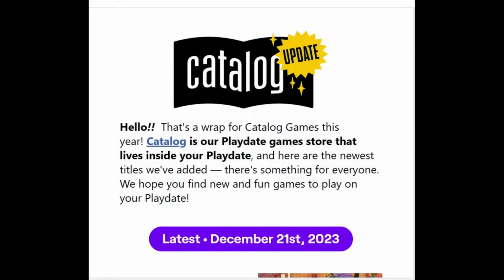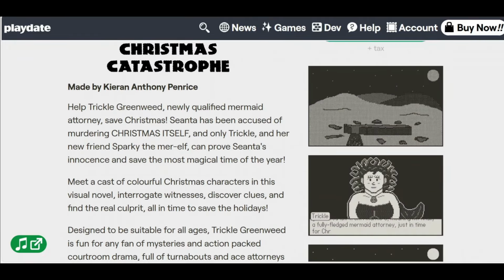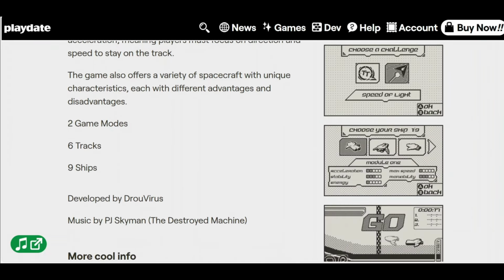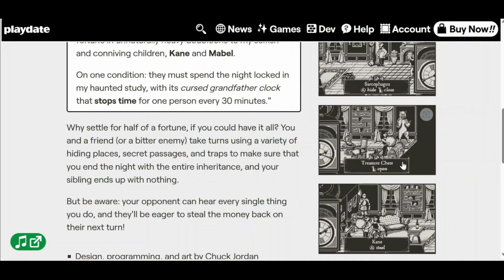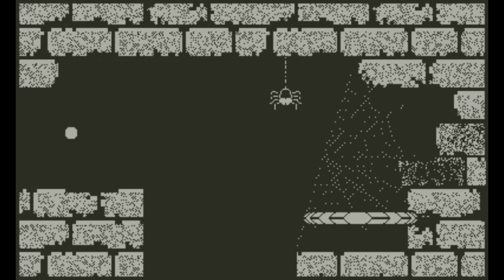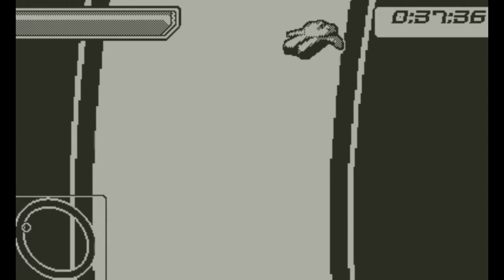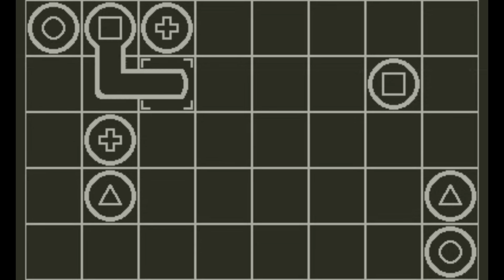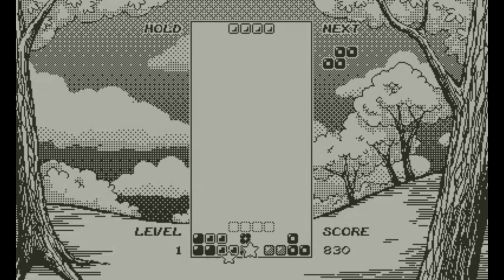Playdate December 2023 Catalog Update! Some Excellent NEW Titles such as Loona Landa and Root Bear!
We provide an update to the latest added games to the Playdate Catalog for December.. some really good titles added recently.

We play through a select few with Root Bear and Loona Landa the definite highlights!